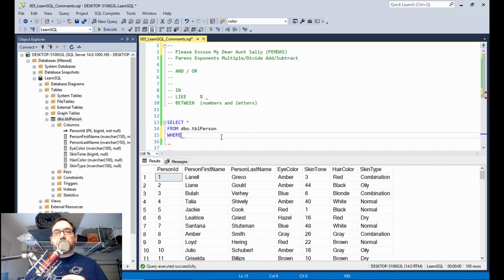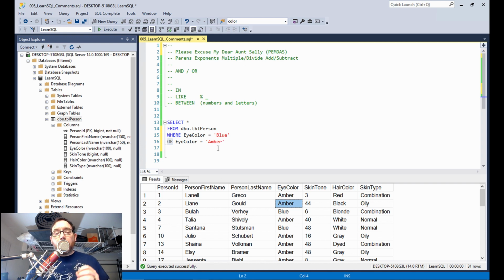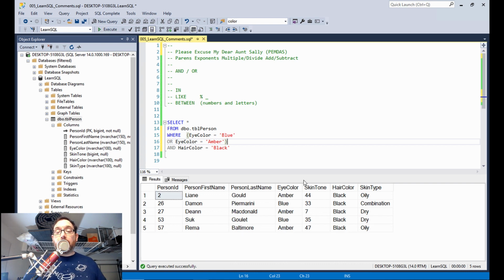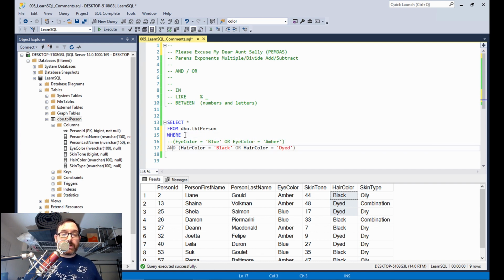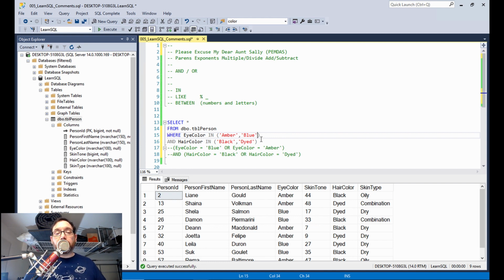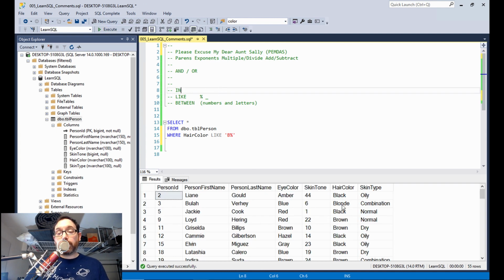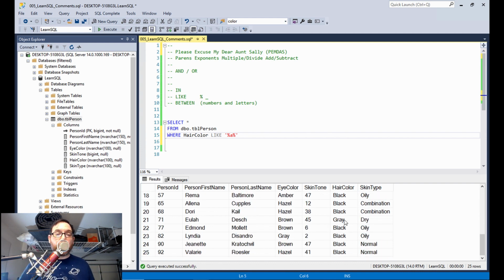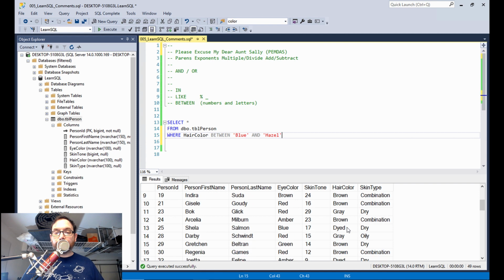005 - The WHERE Clause Part 2 (IN LIKE BETWEEN AND/OR) - Learn SQL From No Programming Experience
In this video, we will be learning more filtering operators that work with the WHERE clause and how to ask multiple questions (multiple filters; AND/ OR).

00:00 Introduction
00:21 Title
00:31 Download and Run tblPerson
00:48 SELECT Statement
01:00 AND and OR (Multiple Filtering Questions)
02:14 AND and OR - Results May Vary
03:04  AND and OR - Using Parentheses ( ) to Separate ‘Where Questions’
04:54 Using IN ( )
06:31 Using LIKE
07:11 Using LIKE - Starts With (% Wildcard)
07:56 Using LIKE - Starts With BL and is 5 Characters Long ( _ Wildcard)
08:21 Using LIKE - Contains the letter ‘A’ ( % Wildcard)
09:20 Using BETWEEN
09:31 Using BETWEEN with Numbers
10:09 Using BETWEEN with Text (Non-Numbers)
10:53 Summary
10:55 Practice Problems Video Link in Description
11:19 End Title

=== SQL Plugins (I get paid commission these) ===